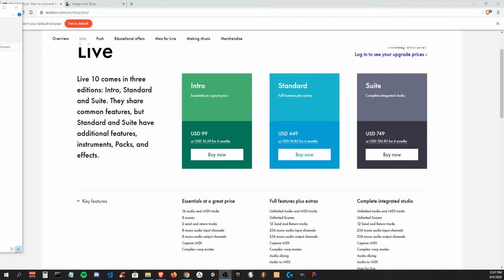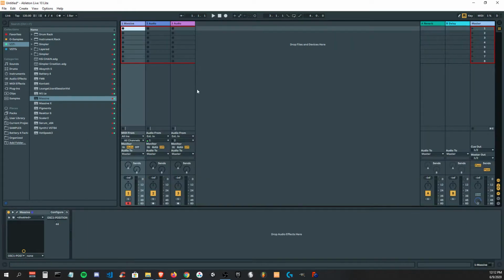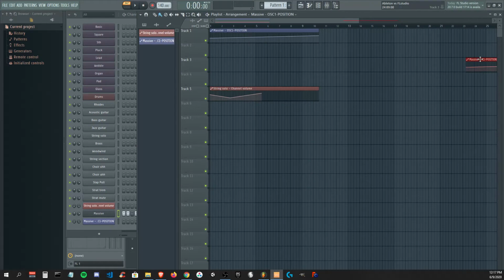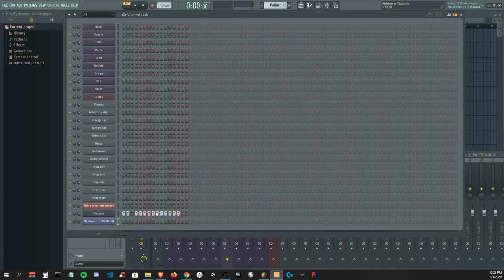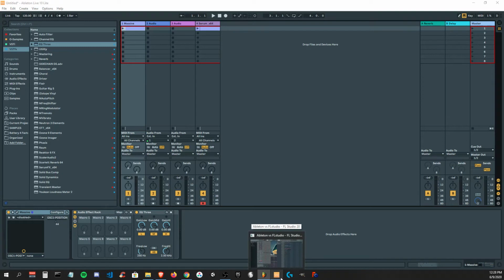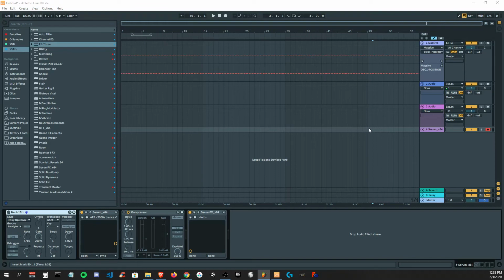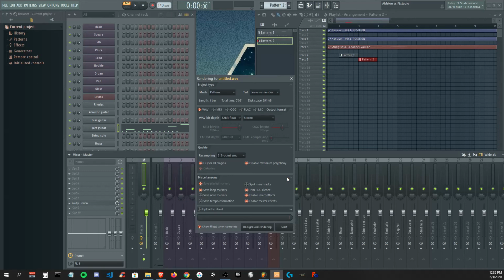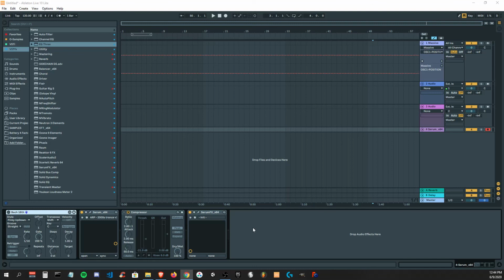Ableton 10 vs FLstudio 20 2020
Trying to choose which DAW to buy? Lets talk about the benefits and disadvantages to 2 popular DAWs.